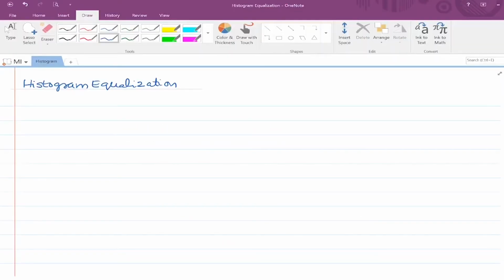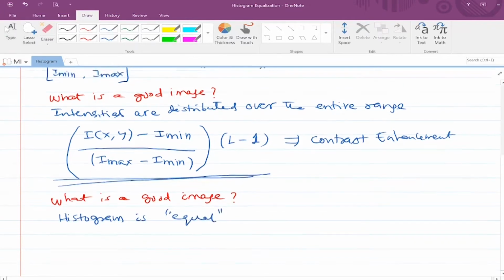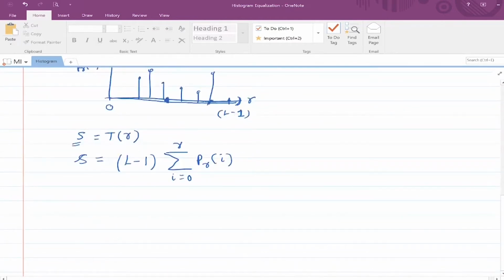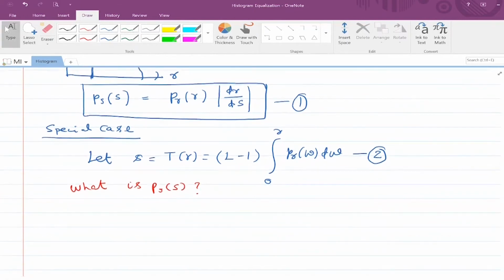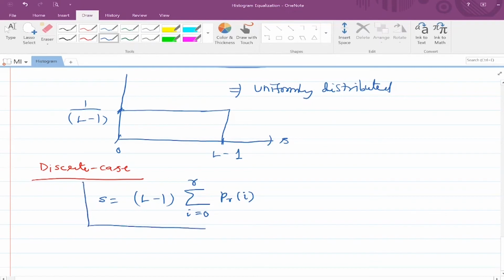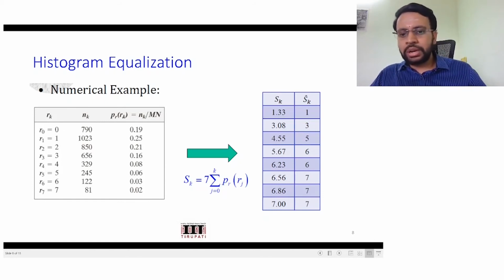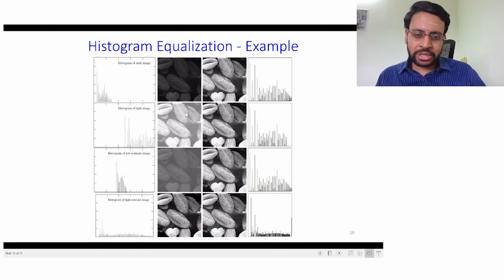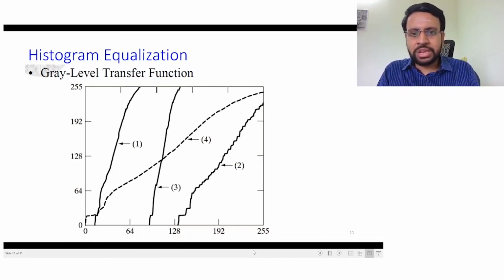L12 Histogram Equalization